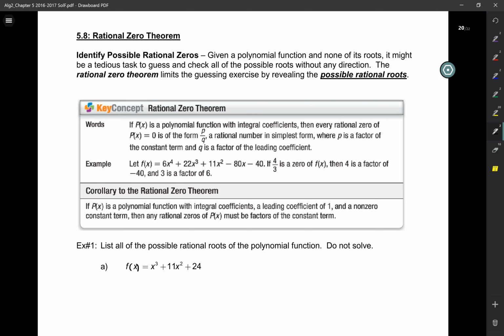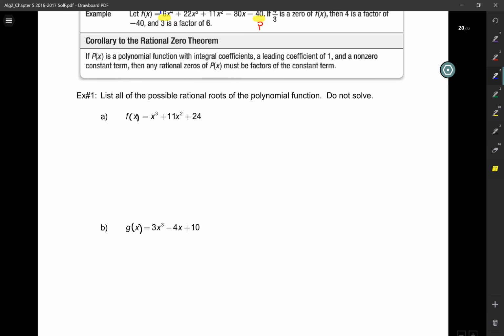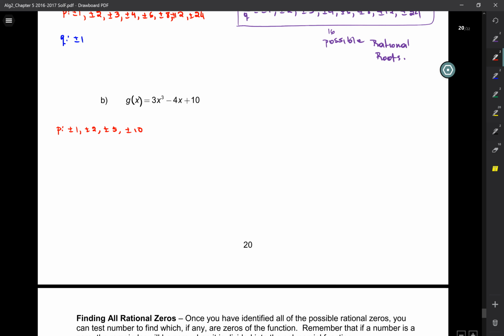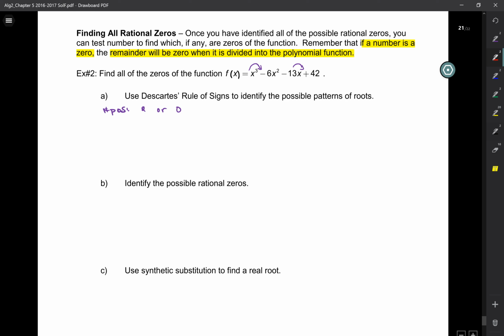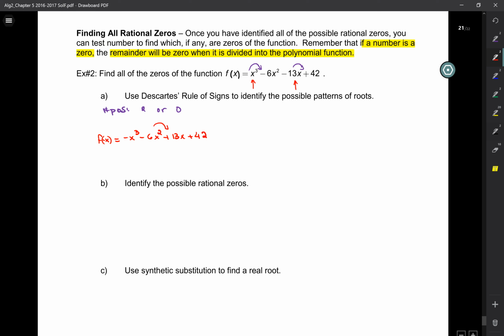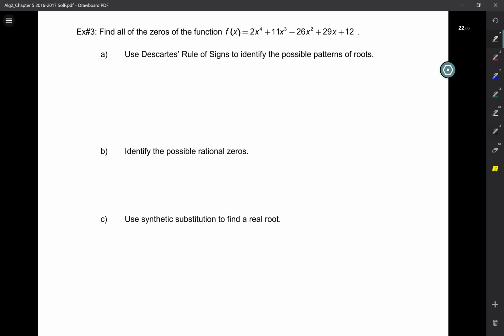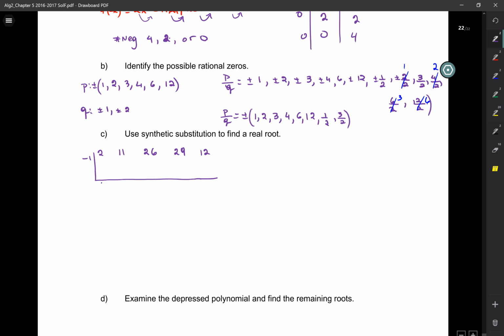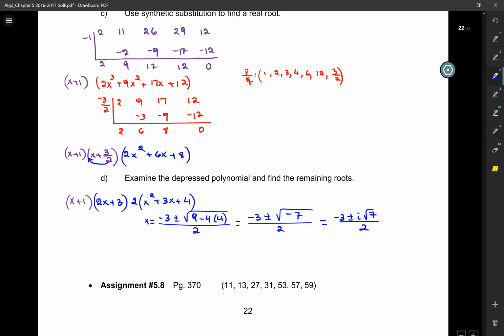Alg2 5 8